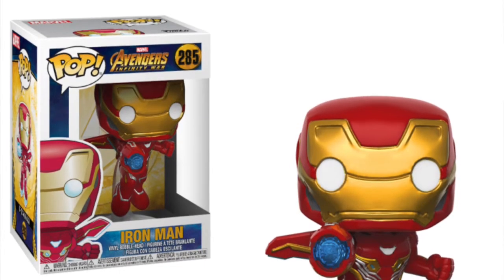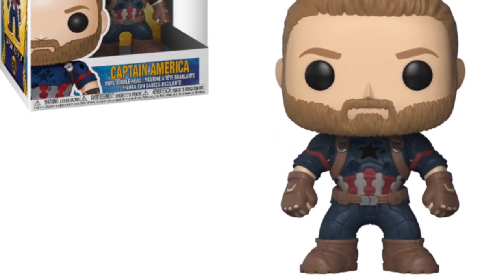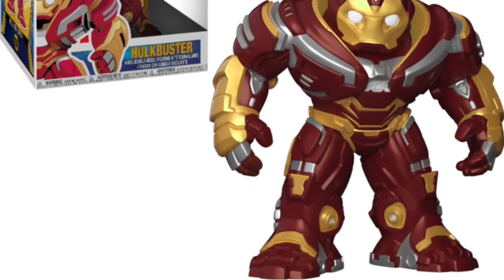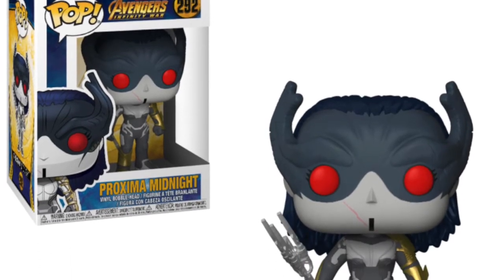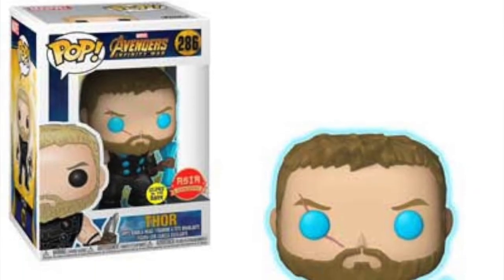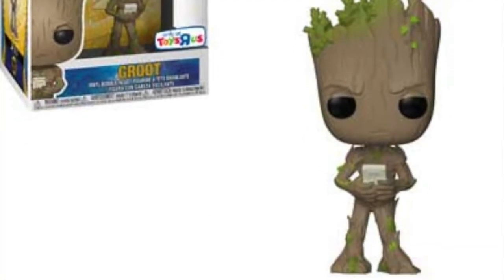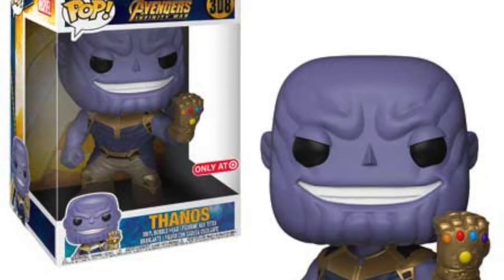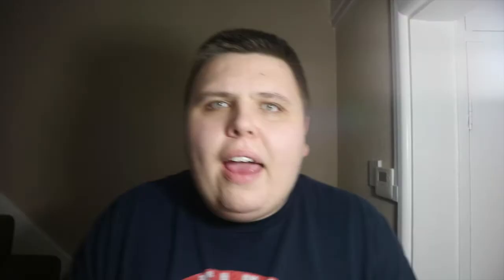Funko News Episode 10 Avengers Infinity War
Welcome back to Funko News Episode 10 Avengers Infinity War, today I will be talking about Avengers infinity war pop's and all the latest releases, let know in the comments what pop is your favourite.